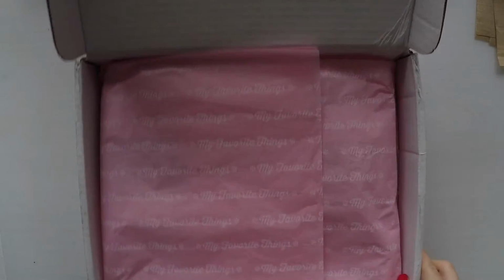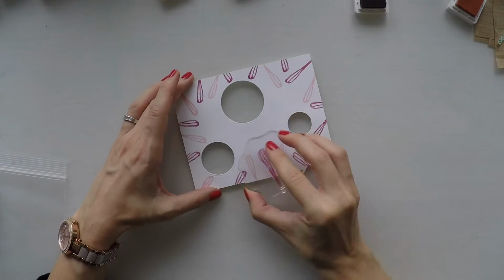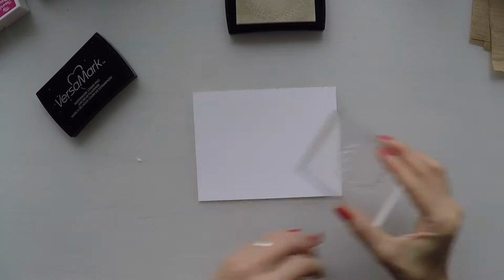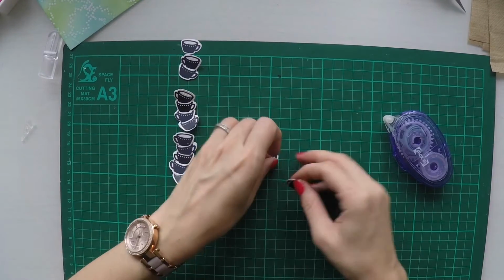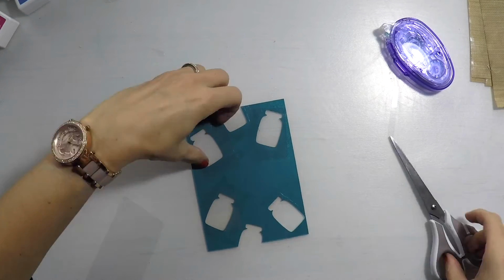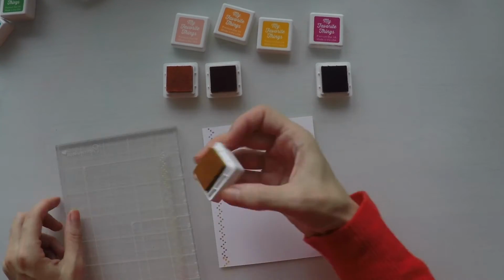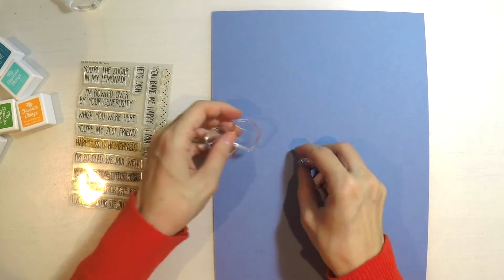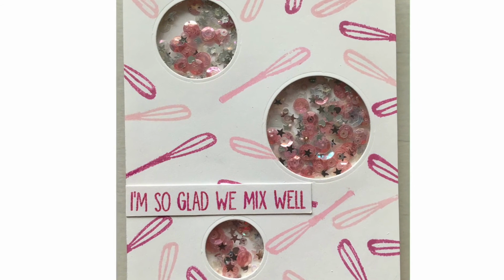1 kit, 5 Cards: MFT Stamps Kitschy Kitchen Card Kit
Hello! I just loved this card kit from MFT Stamps, so I made 5 cards for you to see how cute they are :) Enjoy and don't forget to give thumbs up or leave a comment.

• Lindy's Stamp Gang 2 Tone Embossing Under the Boardwalk Powder, 0.5Oz, 5 Per Package  ——
• Ranger .5 Oz. MINI MULTI MEDIUM MATTE Glue Adhesive Paint INK41511  ——